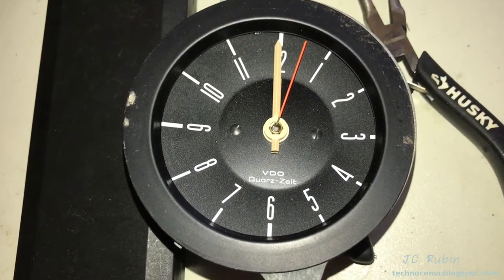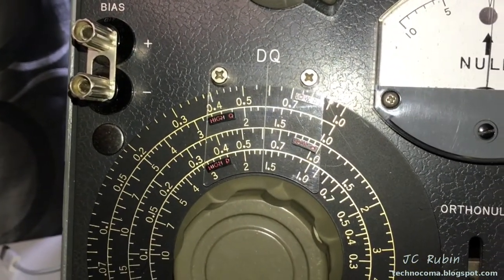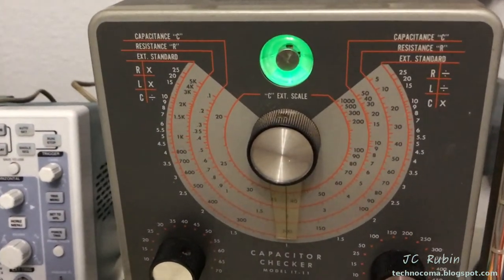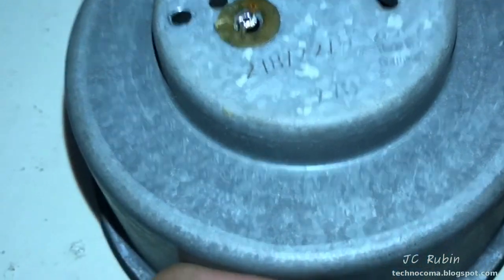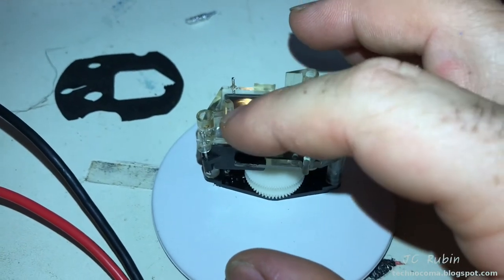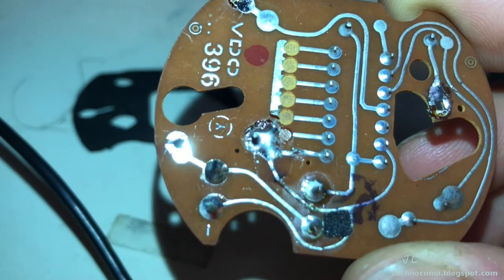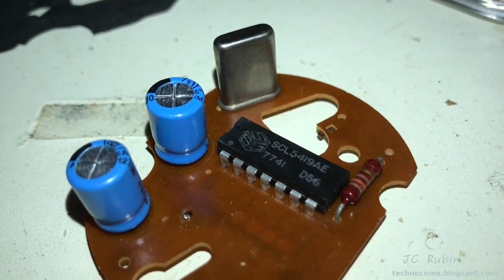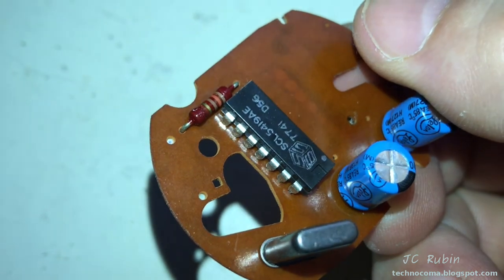Volkswagen Porsche VDO Analog Clock Troubleshoot and Repair Part 1 of 2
This is the VDO analog clock found in 1970's era VW and Porsche automobiles, its an analog clock driven by an IC called the SCL5419AE. Each component of the clock is tested as it is broken down to determine the cause of failure.